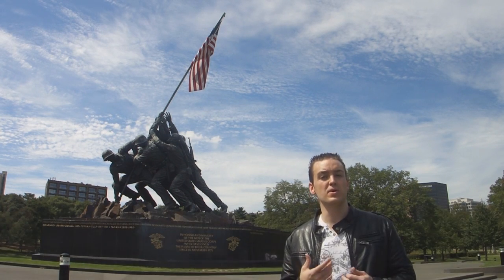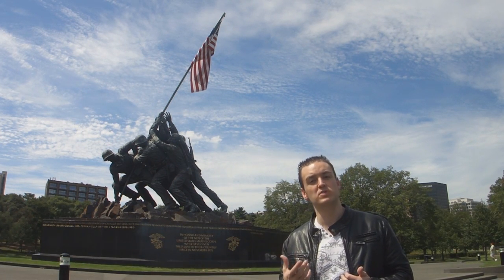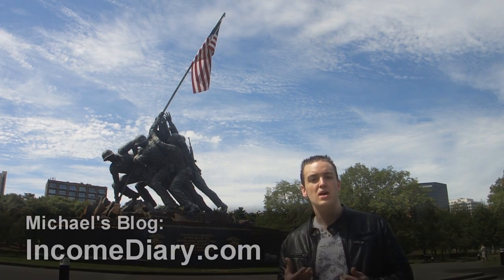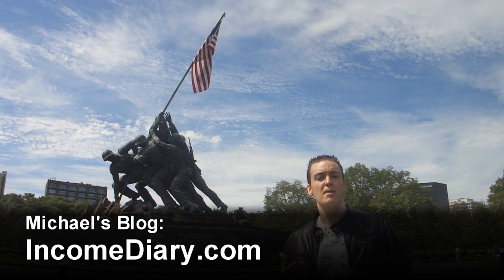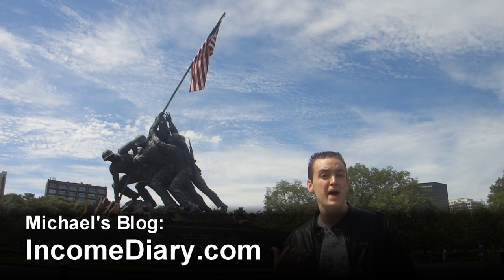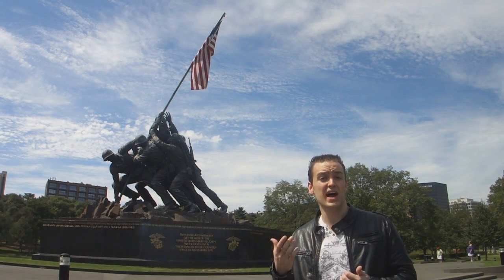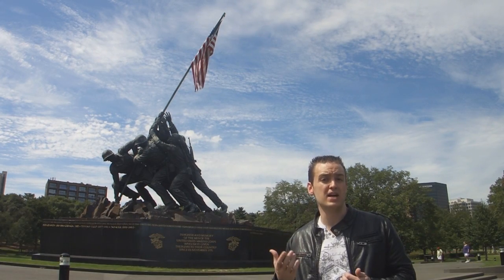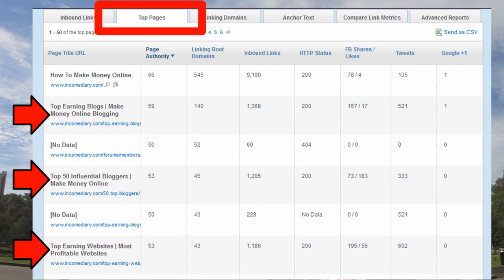Moz Link Explorer Review - Check backlinks and most shared and linked to pages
LIVE from the Iwo Jima Monument, Washington, DC - How to conduct a covert operation and spy on your competitors and copy their best backlinks and most shared and linked to pages using Open Site Explorer. Example sites
Moz Link Explorer Review (aka SEOMoz Open Site Explorer Review)